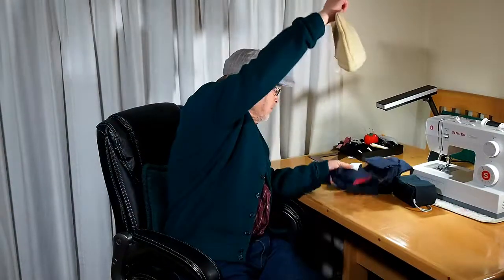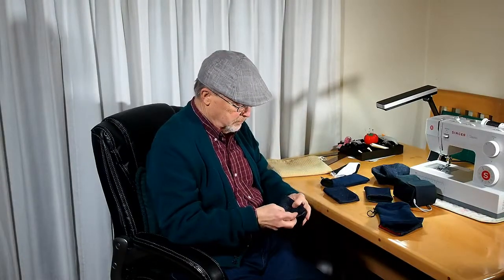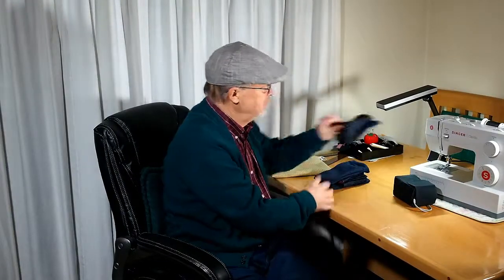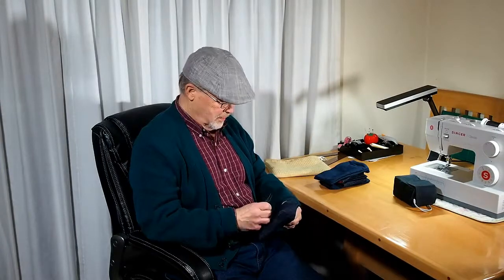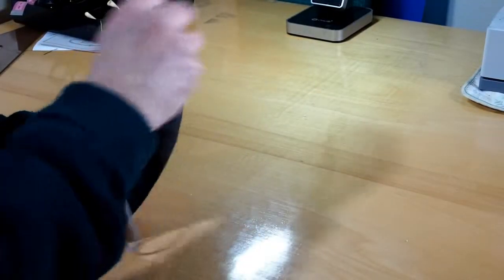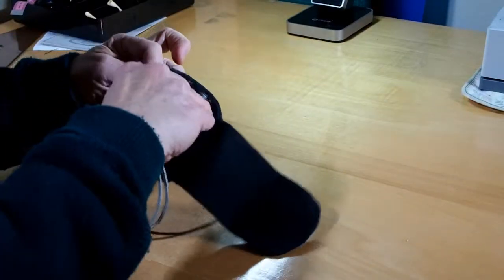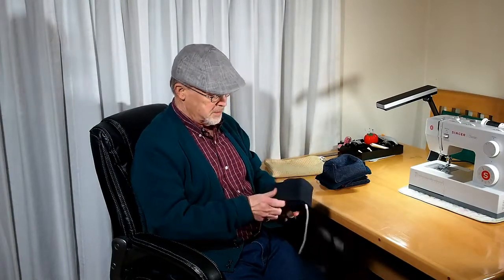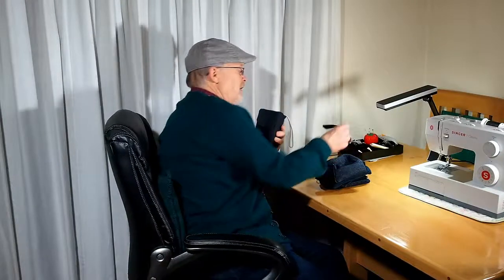My new camera bag sewing project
Sharing the latest camera bag I've made. A project to learn about sewing as well as a practical little item to keep my walk-around camera clean(er).